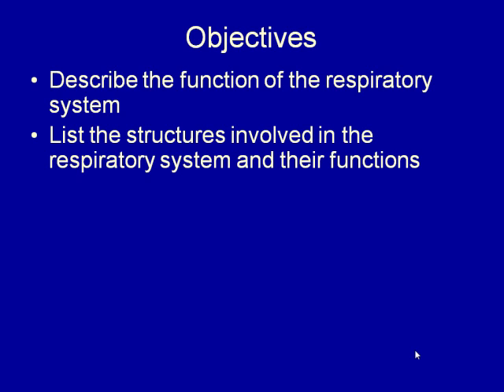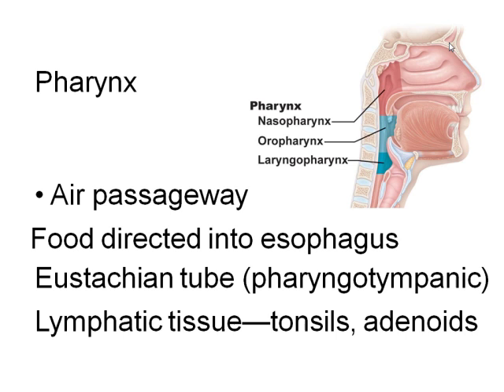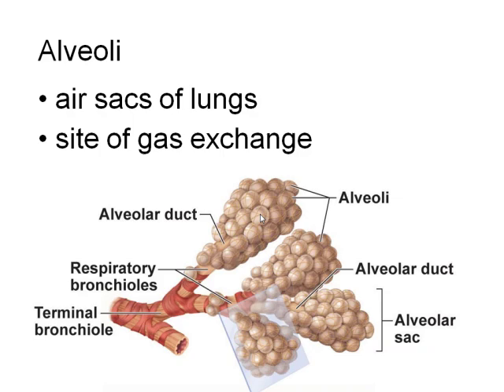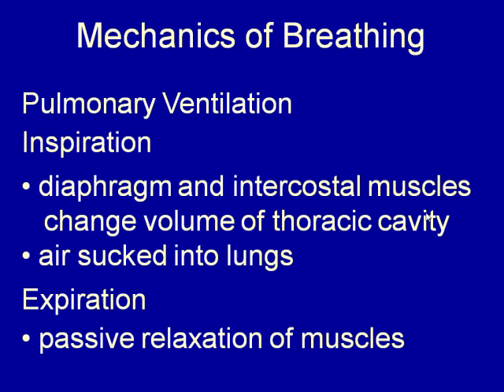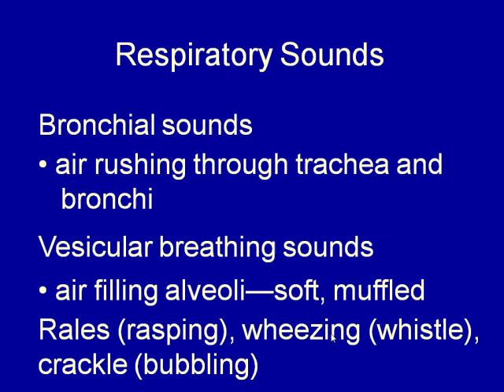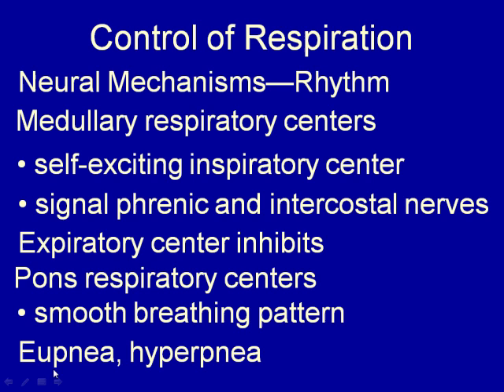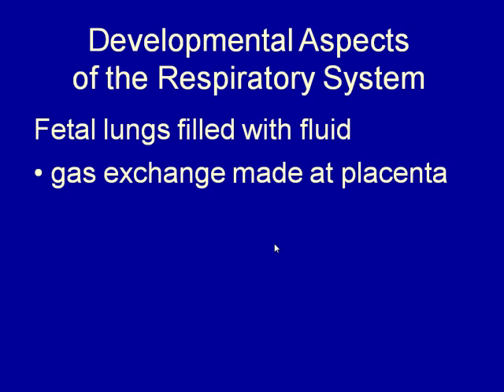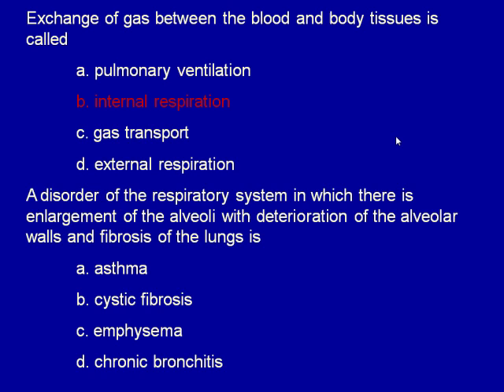Chapter 13 Respiratory System recorded lecture